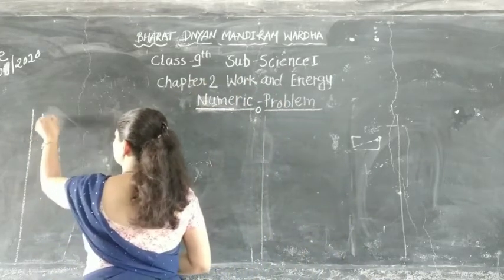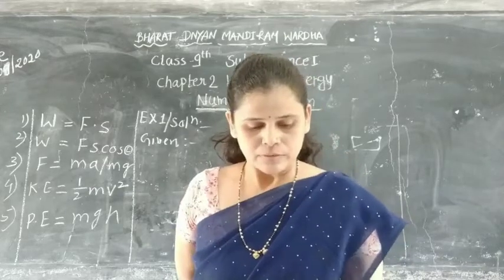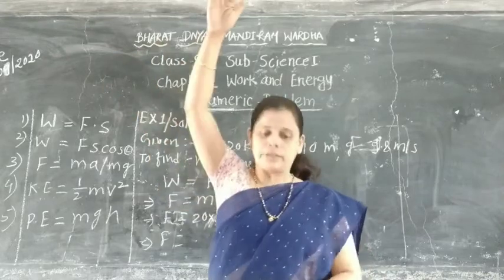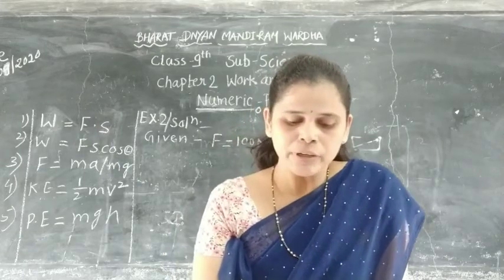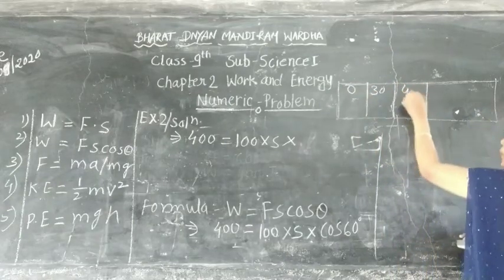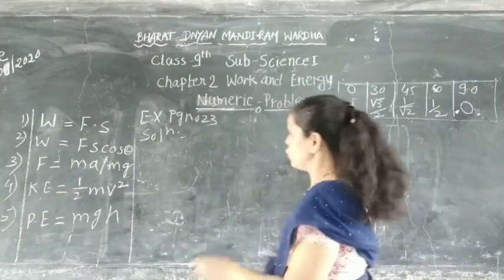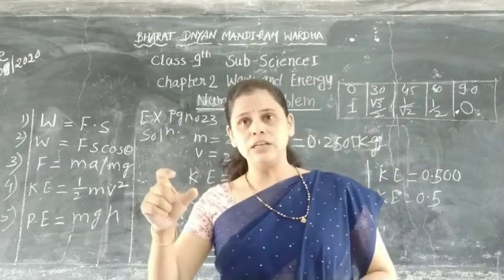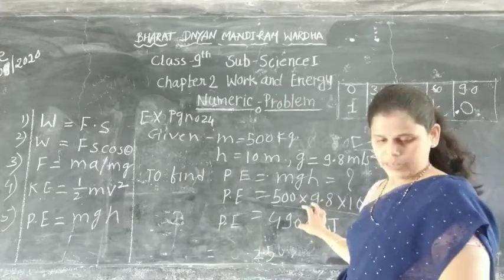Numerical Problems Chapter 2 Work and Energy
Class 9/ Chapter 2 Workand Energy
Solved problem explaination